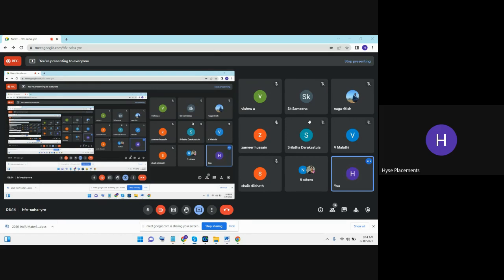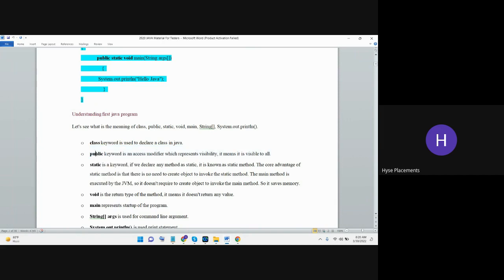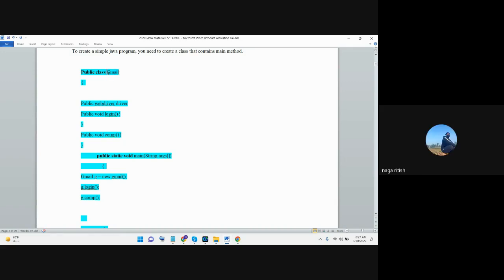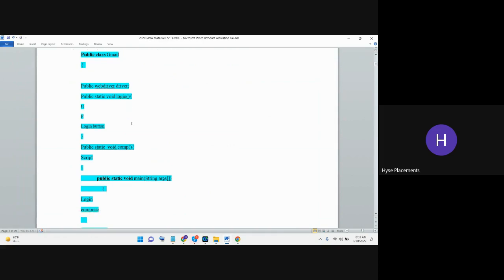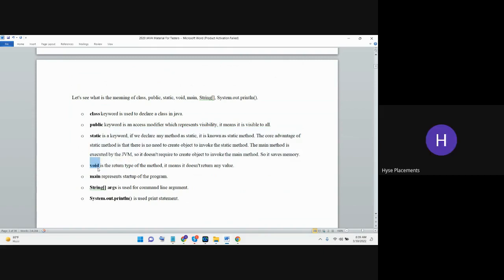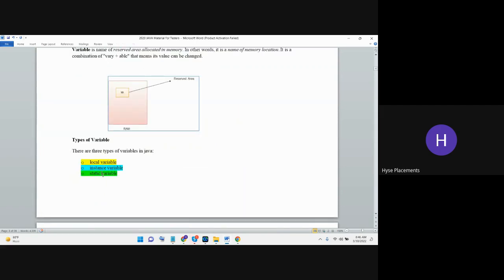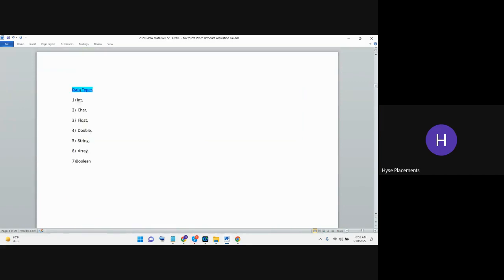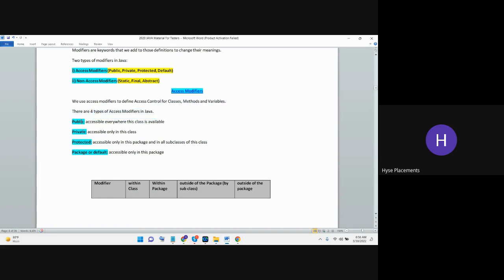Testing Training Manual + Automation | Class No.20 By Hyse Digital Academy | Online Classes